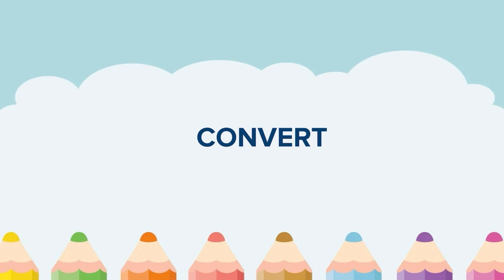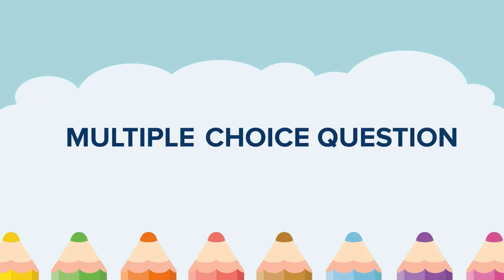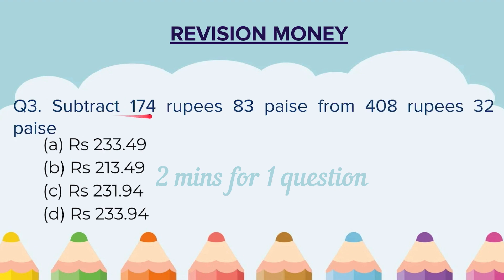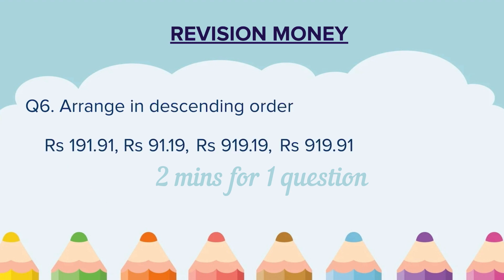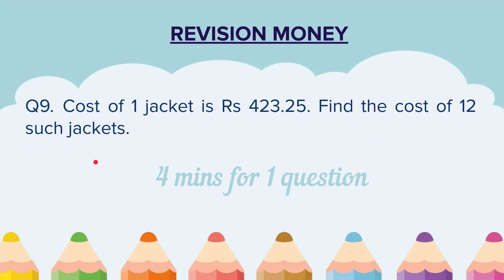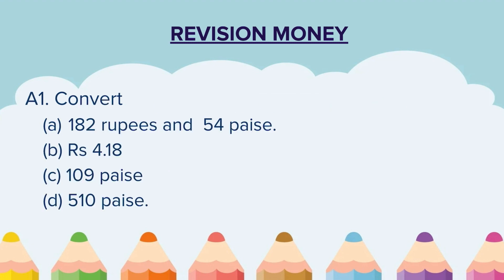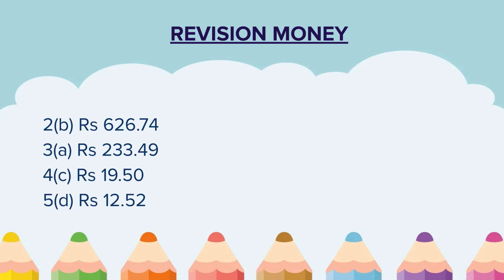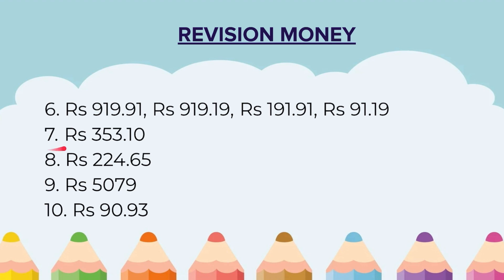Class 5 Maths CBSE | Money | Revision Test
This video is made for students of APS